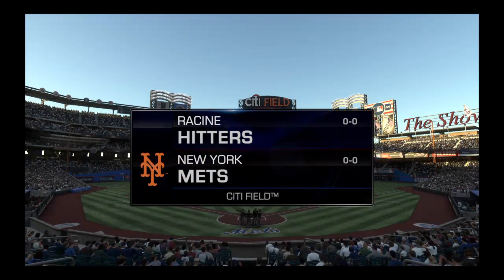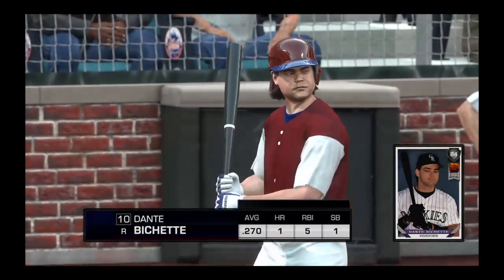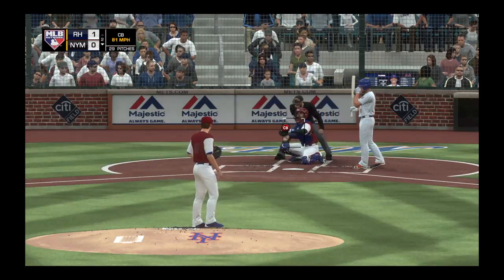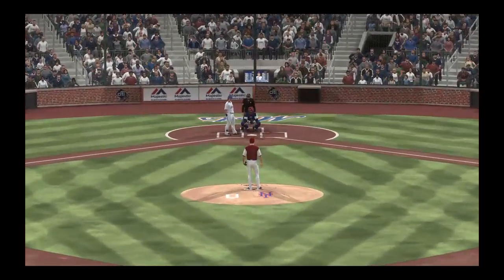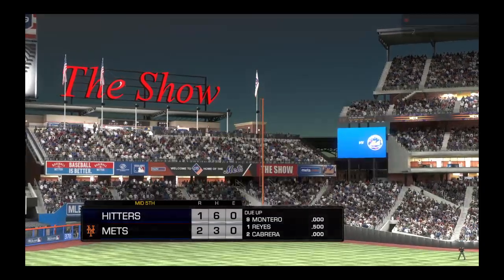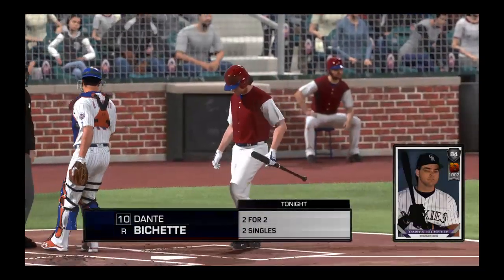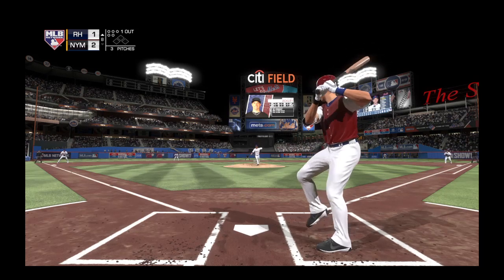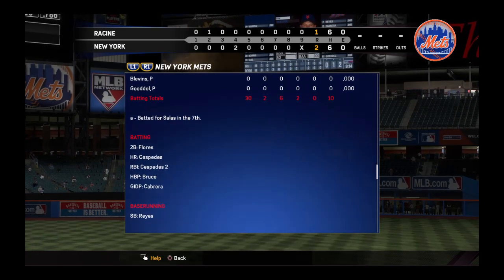DD play vs CPU episode 8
If anyone has the app nana app use my code n22619380